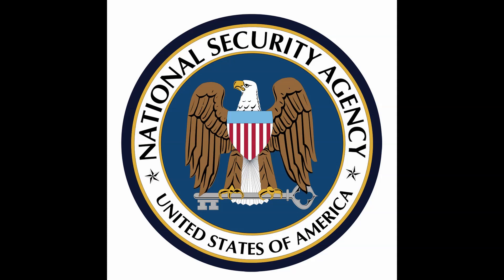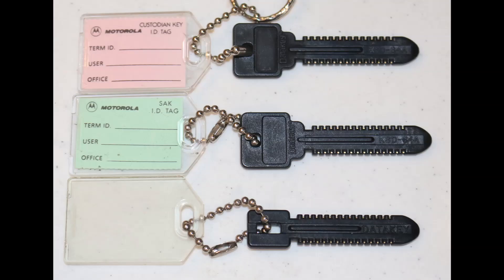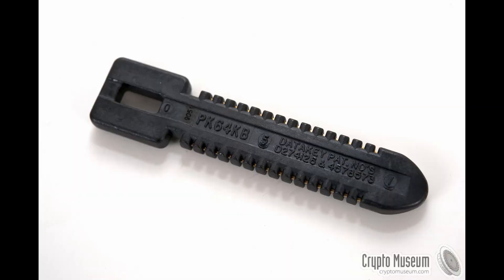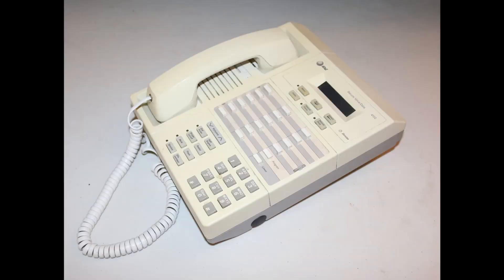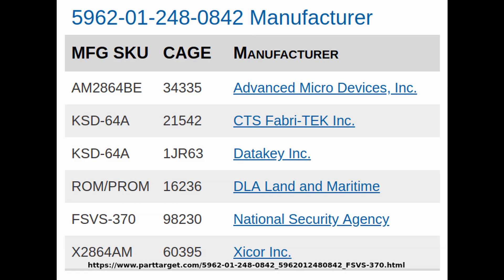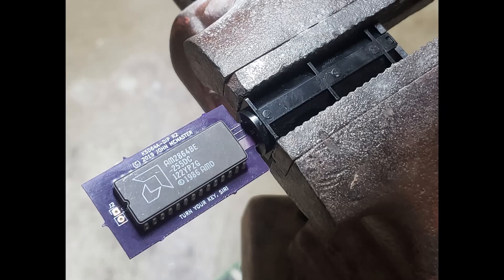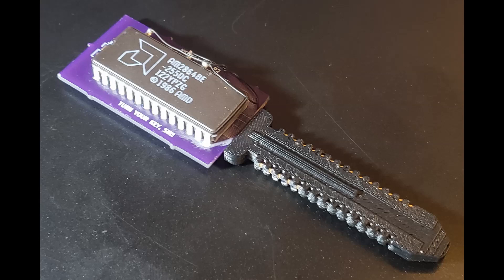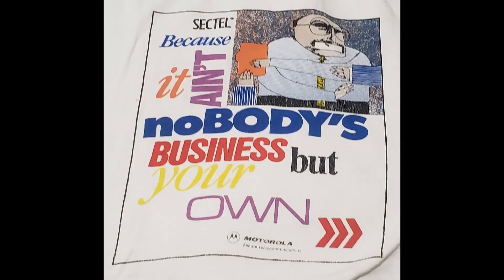DIY KSD-64A Crypto Ignition Key (CIK)!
EDIT 2023: I guess I never uploaded the new version. Somehow people are finding this video even though its unlisted ha. Making it public. I have two Sectel 9600 phones now though so I might revisit this and make a video making a secure call

EDIT: I'm going to re-upload a better edit in a few weeks

I needed a CIK for a Sectel 9600 STU-III type 4 phone. Using x-rays and a logic analyzer I was able to design a PCB and 3D printed enclosure to make an electromechanically compatible reproduction